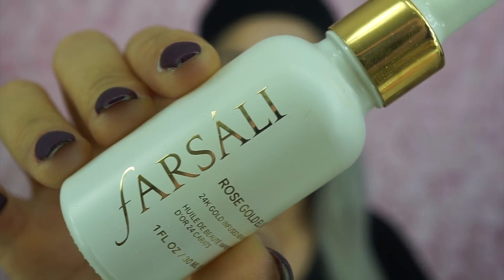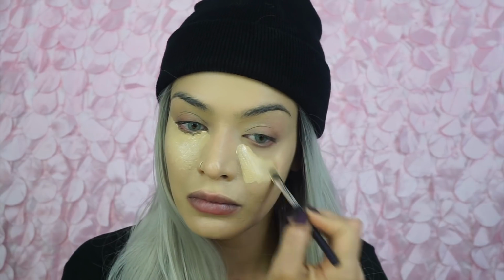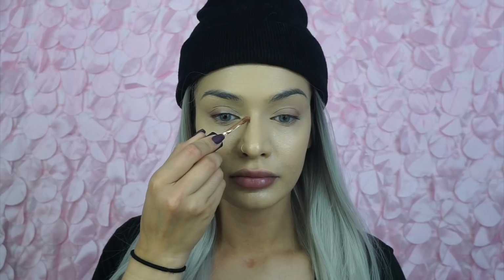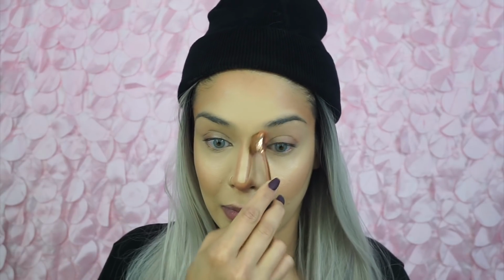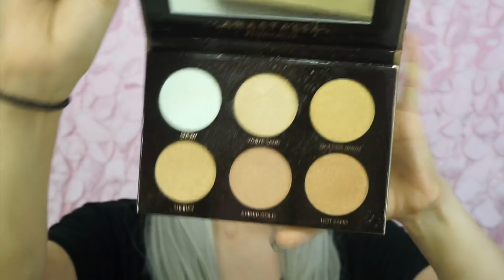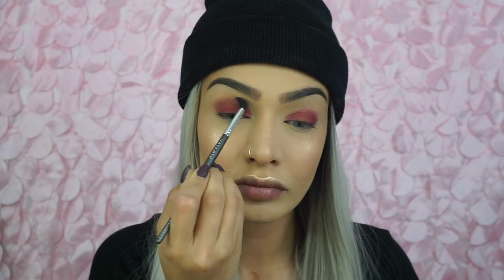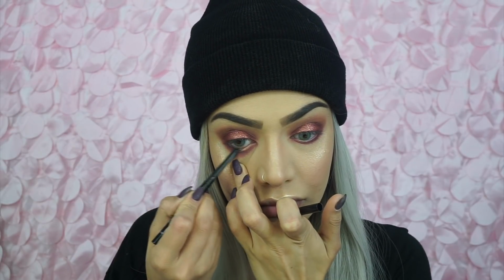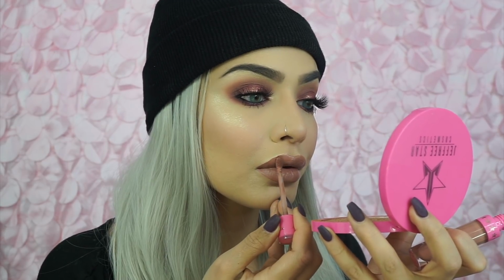CRANBERRY SMOKEY EYE| HudaBeauty Rose Gold Palette| MAKEUPBYALAHA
We all love a classic smokey eye, but how about a CRANBERRY glam smokey eye? Here is a quick tutorial using the new HudaBeauty Rose Gold textured eyeshadow palette! I also did a full foundation/contour routine so you all could get this look in minutes! Let me know your thoughts!

-Hourglass cosmetics foundation stick in Warm Ivory
-Makeupforever HD concealer
-Morphebrushes concealer in Toffee Nut to contour

-Benefit Cosmetics Brow Zings and “3D brow tones” gel

-Tarte Powder Contour Kit
-Anastasia Beverly Hills Ultimate Glow Kit
-SigmaBeauty “cor de rosa” aura powder (not filmed)

-HudaBeauty Rose Gold Eyeshadow Palette
-HudaBeauty Liquid Lipstick in “Trophy Wife” to prime lids
-HudaBeauty Lashes in Sophia

-JeffreeStar Cosmetics liquid lipsticks in “celebrity skin” and “i’m nude"

-Iconic London Evo Brushes
-Sigma beauty brushes
-Vera Mona “cake and bake” sponge
-Royal & Langnickel brushes

-Powder room Wig

SNAPCHAT ‣ @makeupbyalaha

Artist: Disfigure
Song: Blank